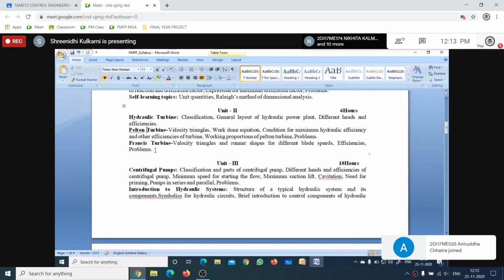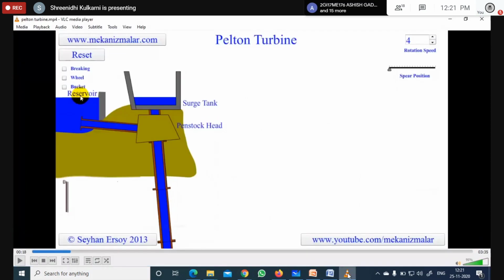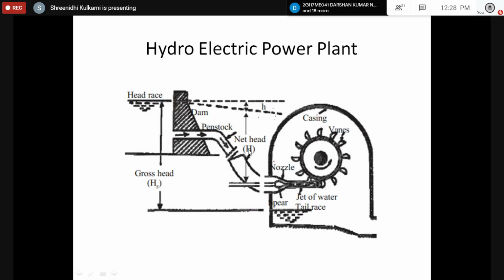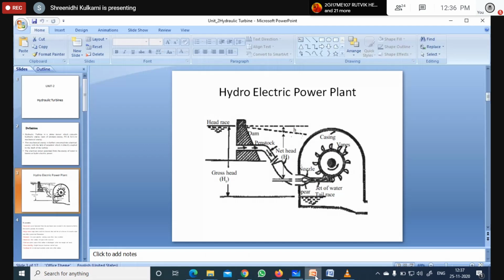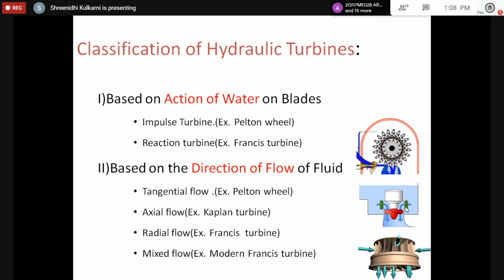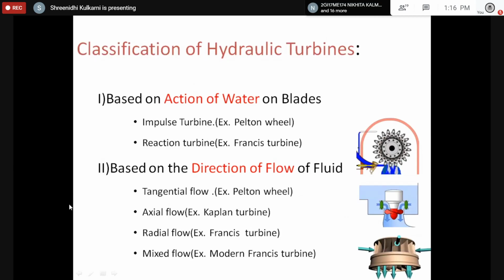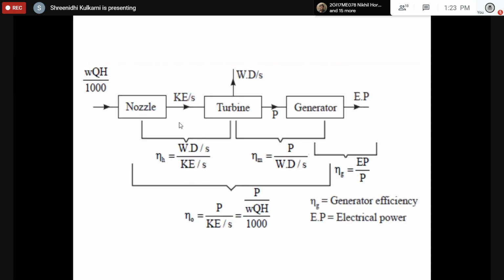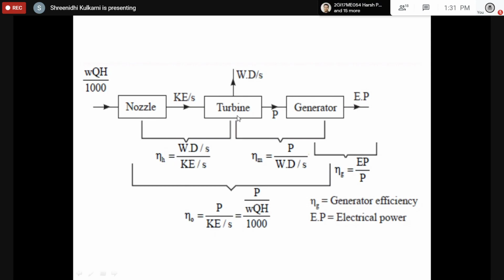25-11-2020 FM (UNIT 2) Hydroelectric Power Plant, Classification of Turbines and Efficiencies